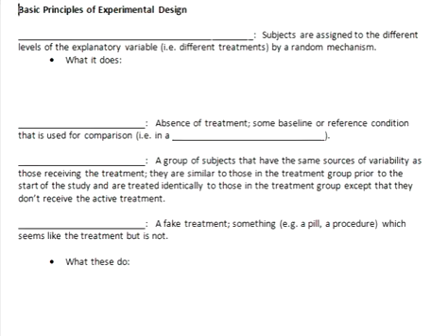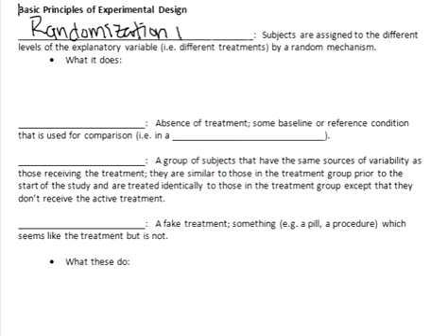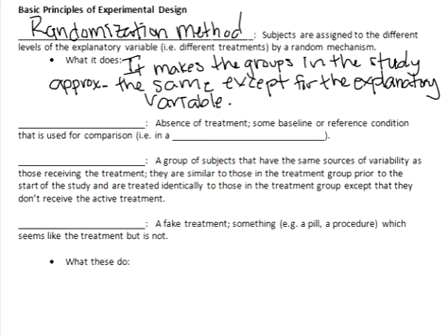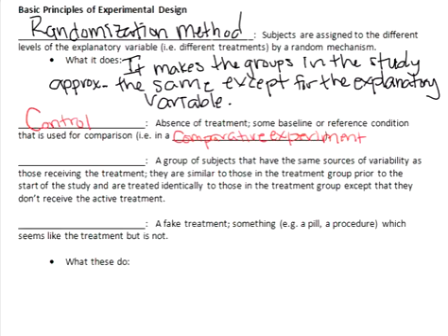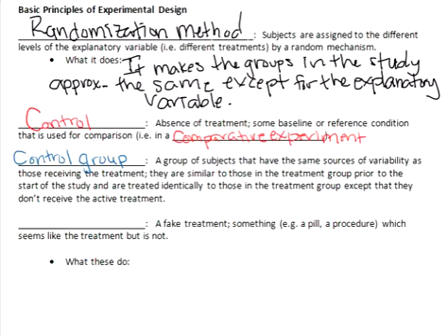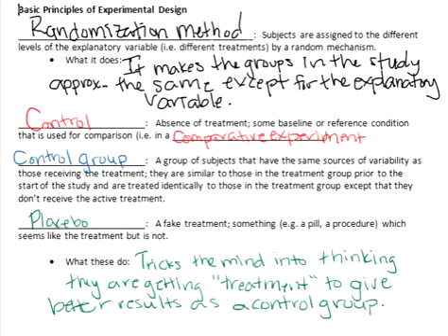Experiment Notes Part 4